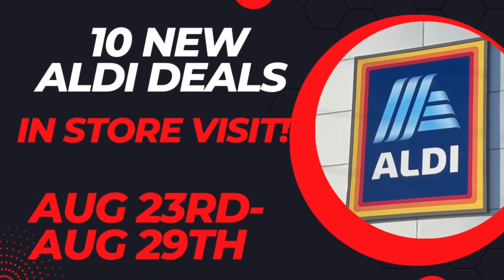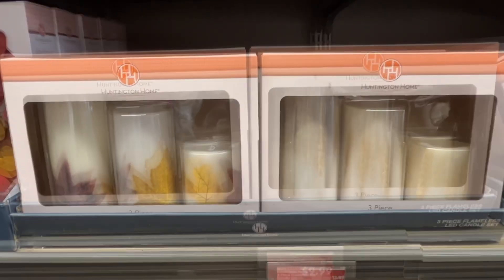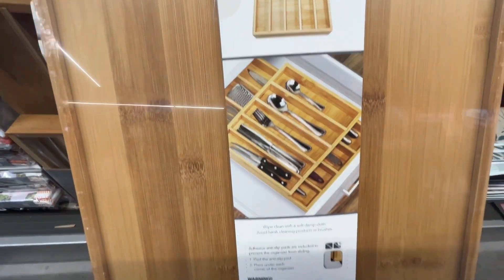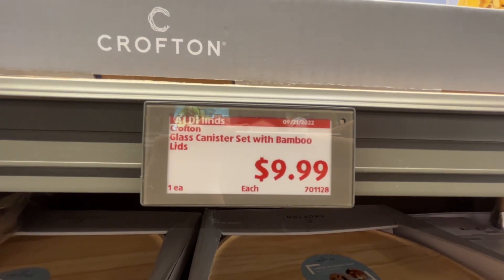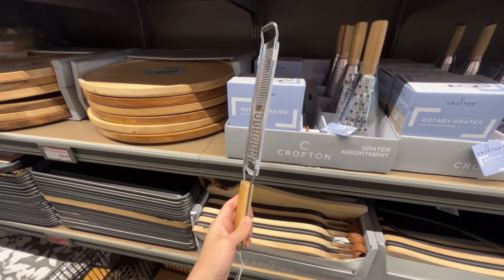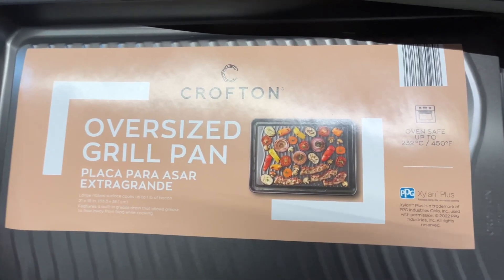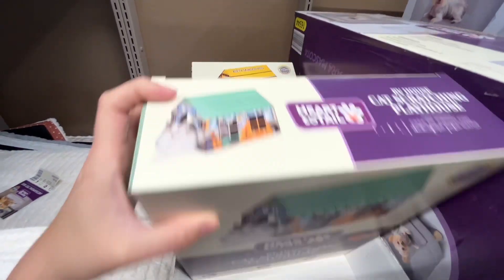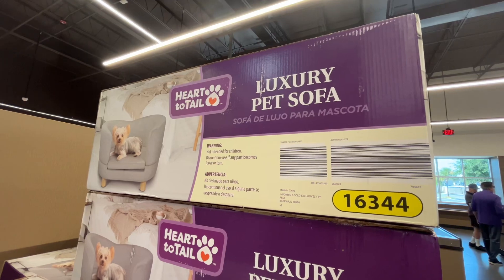10 New Aldi Deals! In Store Visit! New Arrivals/Sales From AUGUST 23RD-AUGUST 29TH!